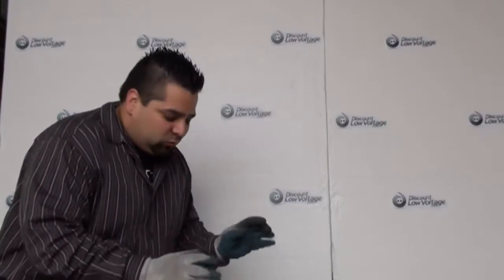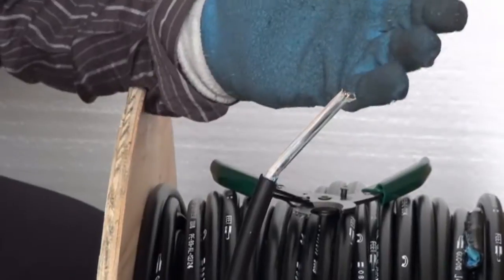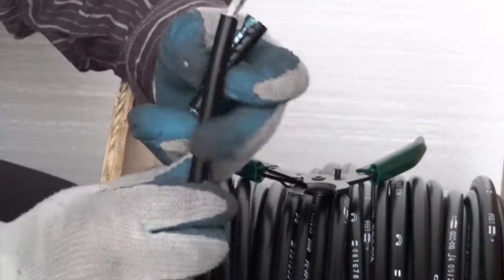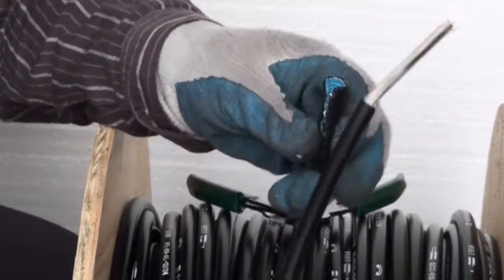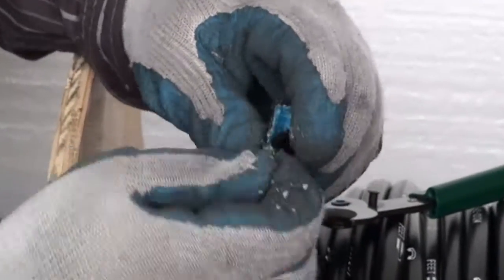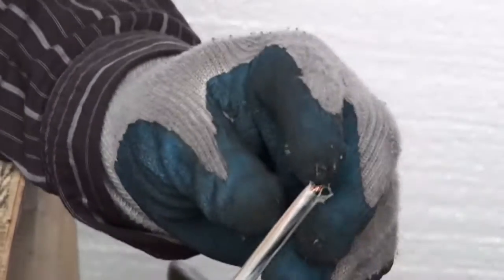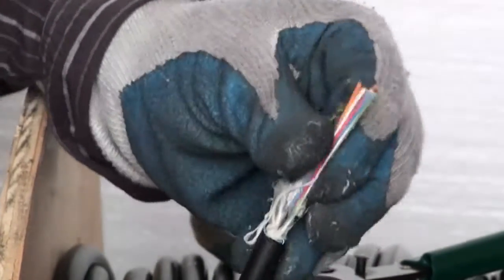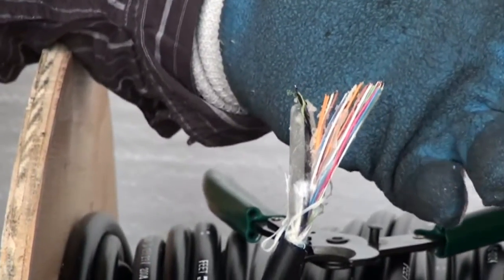Cable 12 pair Direct Burial Underground Telephone Wire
A quick look at whats under the jacket of this 12 pair PE89 Direct burial cable. Get an up close look at the jacket after it's stripped so you can see what that gel looks like.